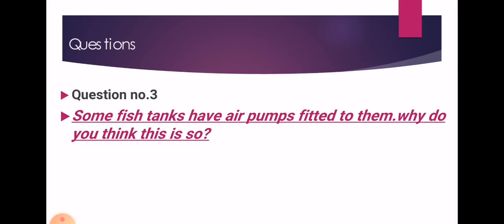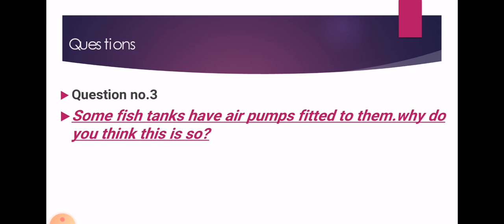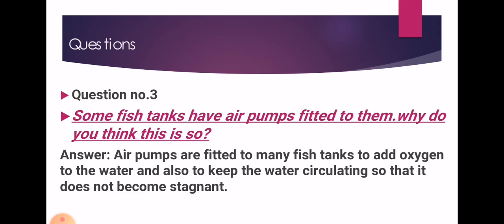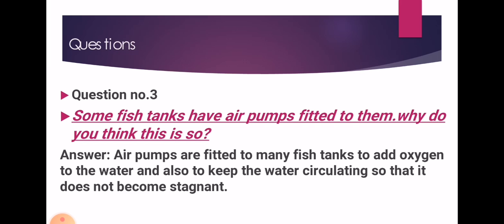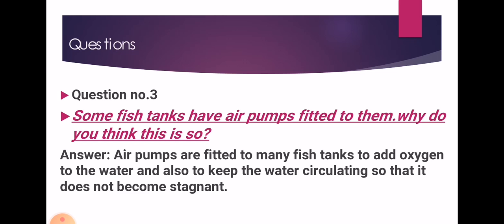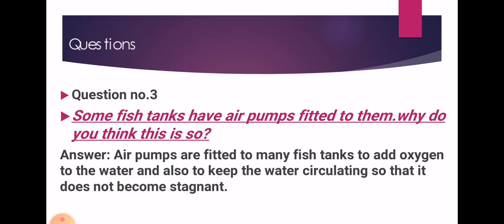Day17 chapter no.6 six proactive science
Learn and write the Question